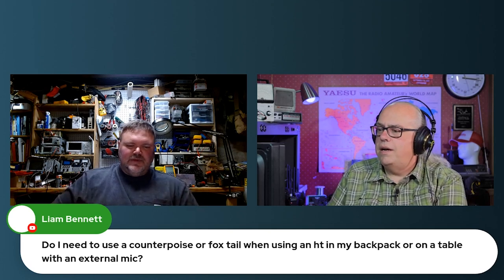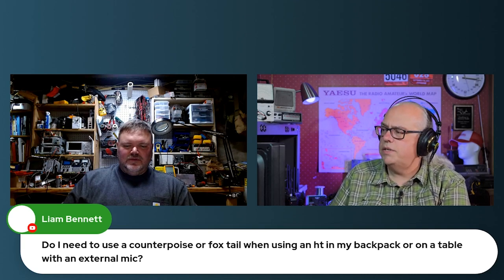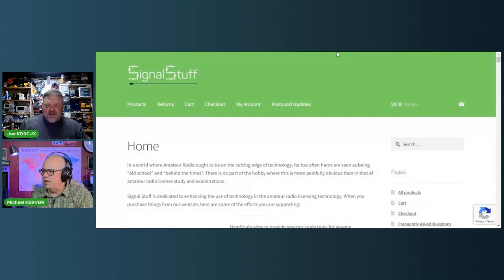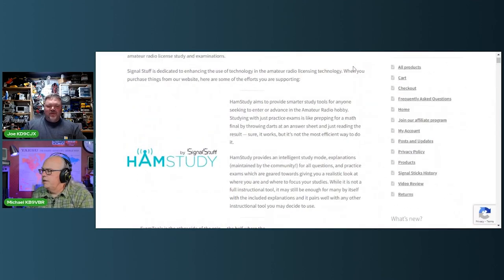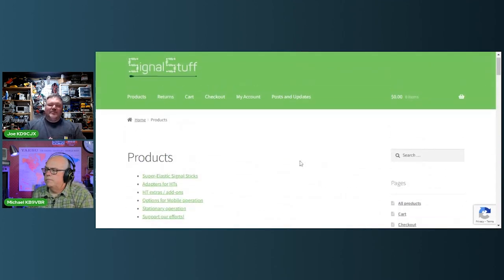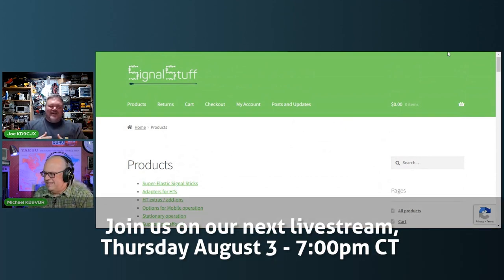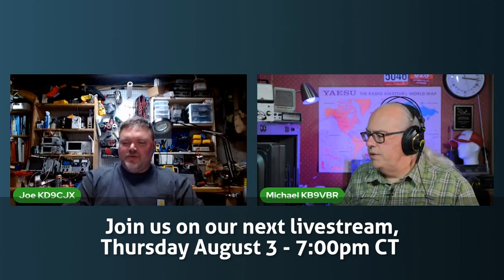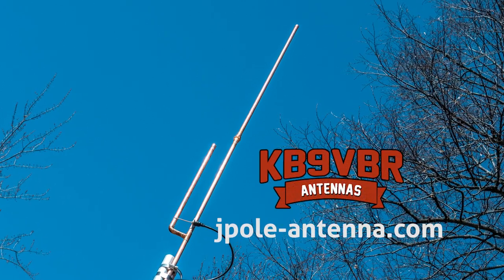Ask Michael, KB9VBR: Do Tiger Tail antennas work?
A viewer asks: Do tiger tails (counterpoises for VHF handheld radios) work? Do they offer a benefit? Joe and I talk about it.